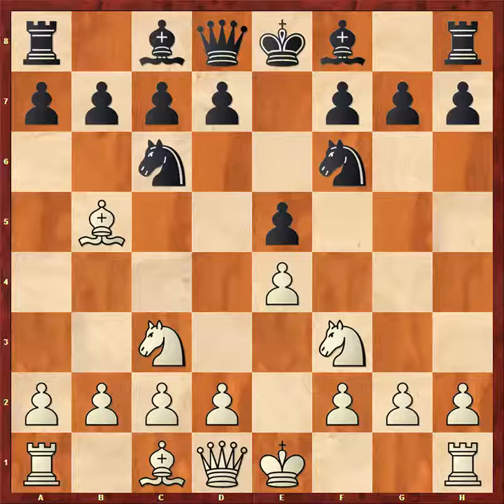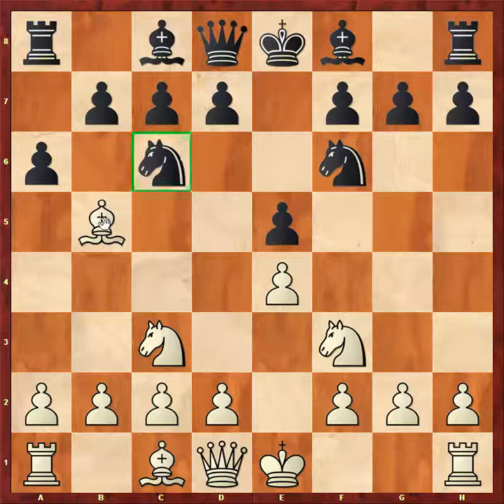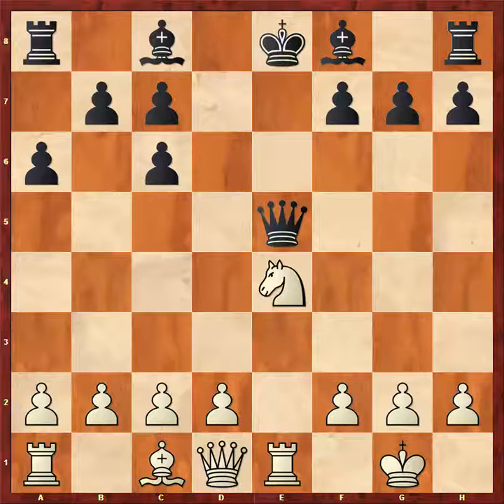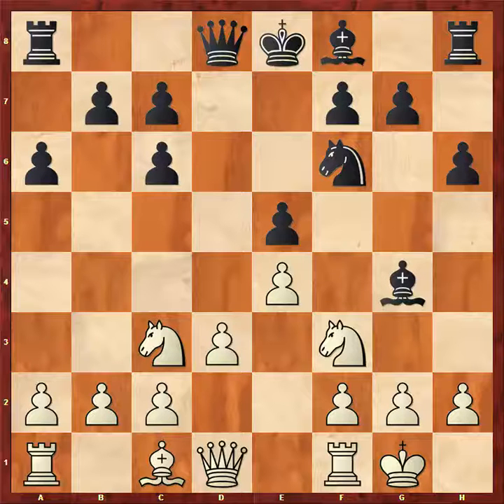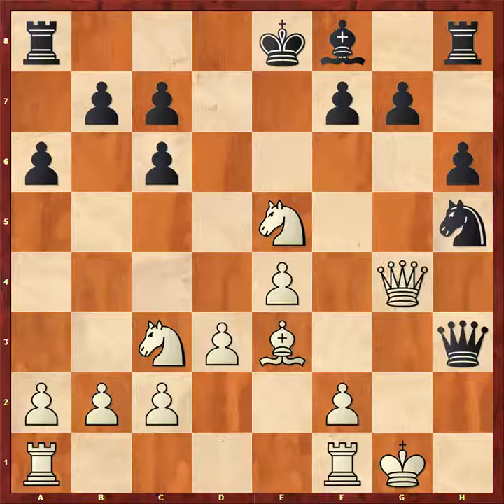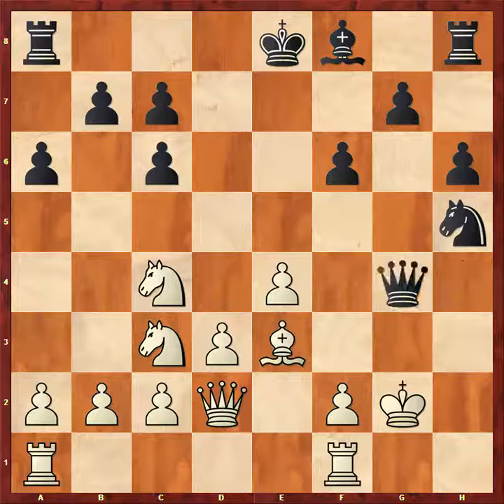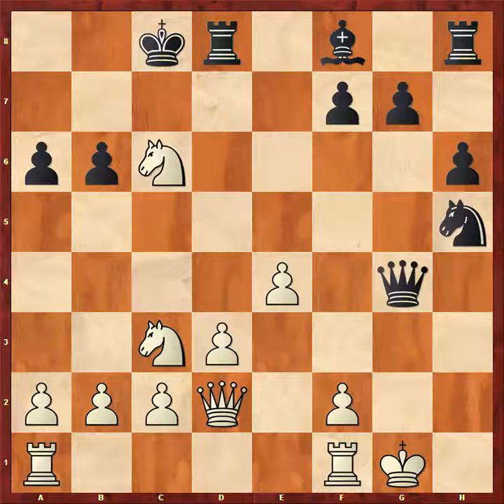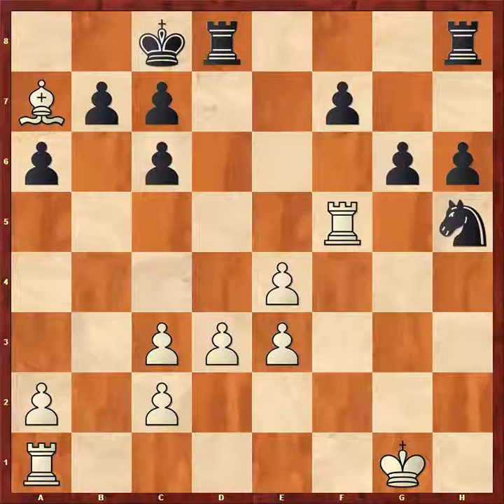WCA Chess 12pm and 2PM Week 3 Spring 2016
Scholastic chess Training